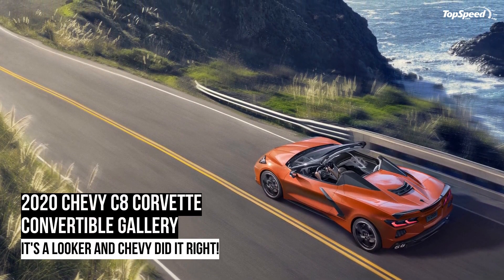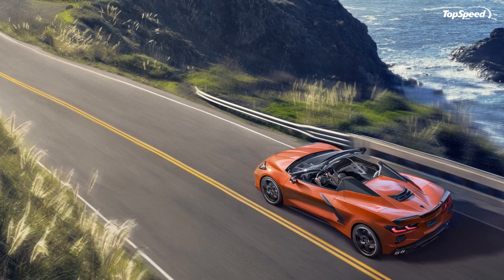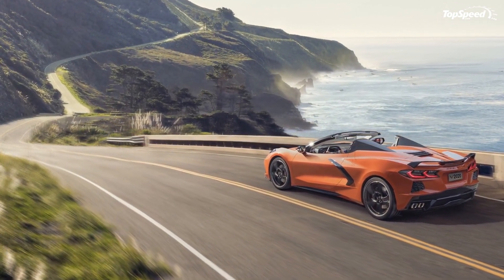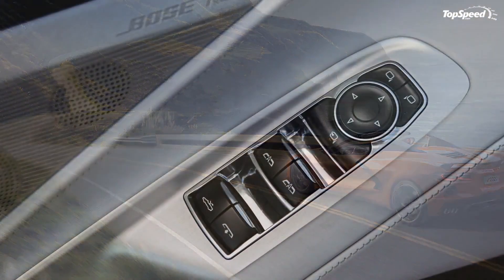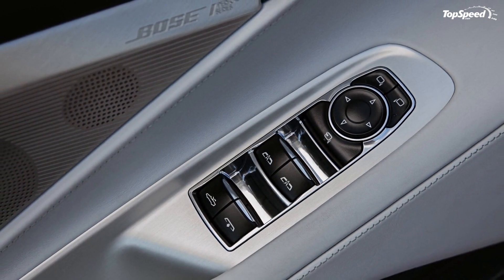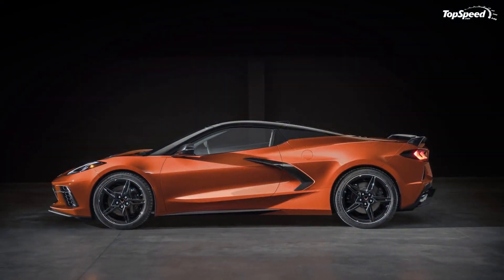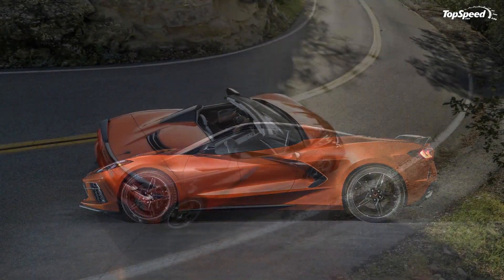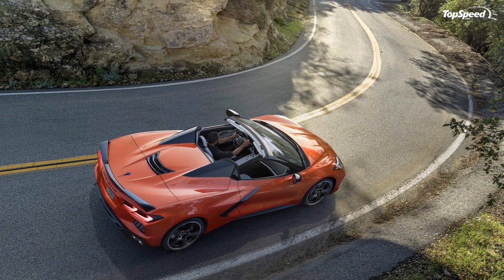2020 Chevy C8 Corvette Convertible Gallery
The 2020 Chevy C8 Corvette Convertible has arrived with a hardtop roof, an increase of 80 pounds or so in weight, and some other significant changes. Highlights include a new rear hatch that doesn’t facilitate viewing of the V-8 hidden behind the rear seats and, now, the rear trunk has its own dedicated cover as opposed to being integrated with the rear hatch as we see on the coupe - this was necessary for the hardtop to be stored when retracted. This might seem a little strange, but it does offer one big benefit: The Chevy C8 Corvette Convertible has the same amount of rear trunk storage as the coupe!
Power output of 495 horsepower with the performance exhaust has remained the same, and Chevy claims the Corvette Convertible can hit 60 mph in around 3 seconds, just a hair slower than the Coupe.